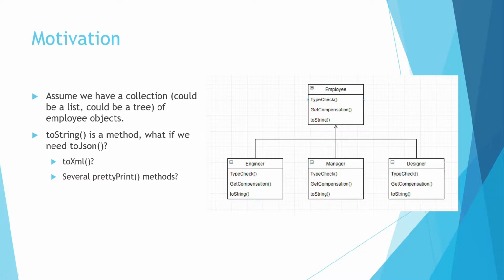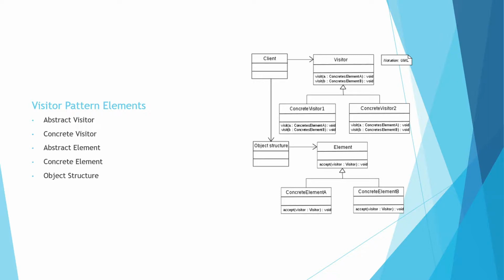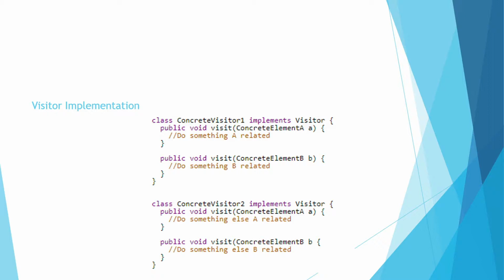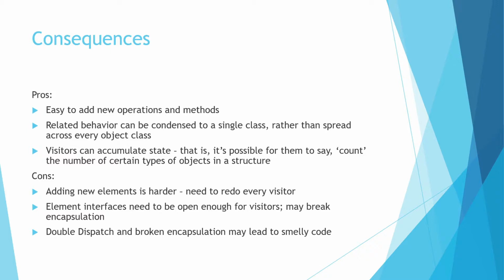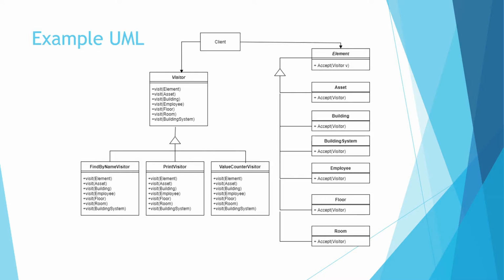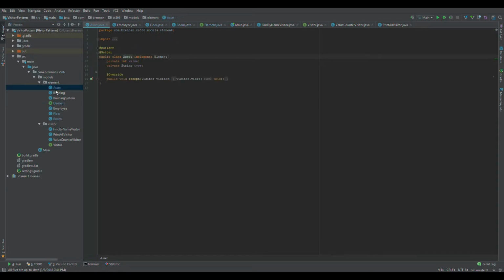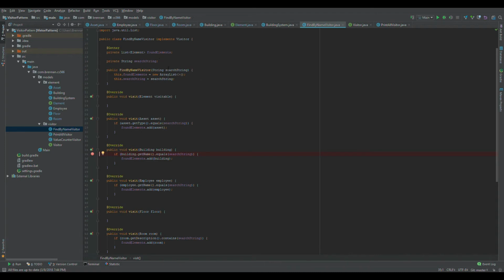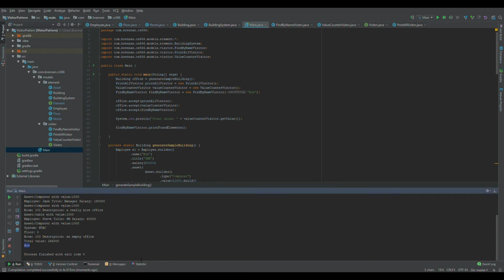Visitor Pattern Presentation